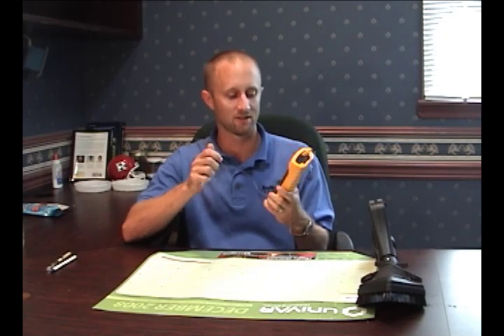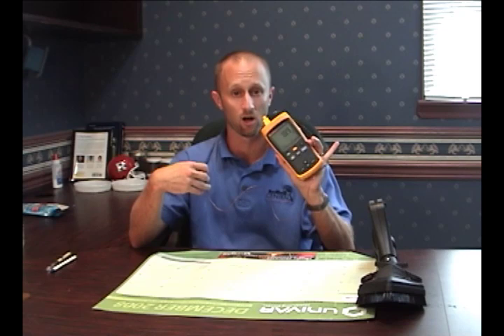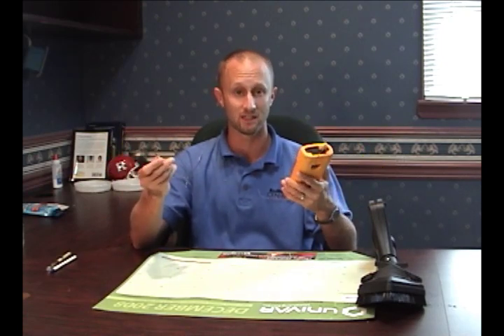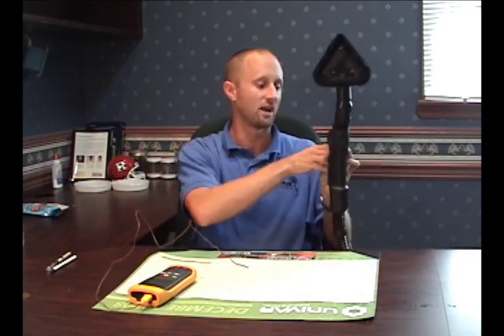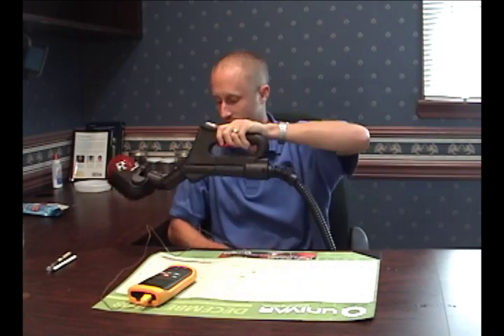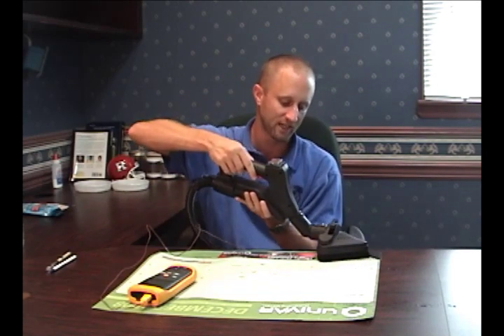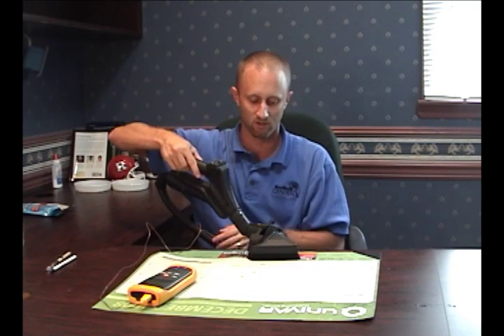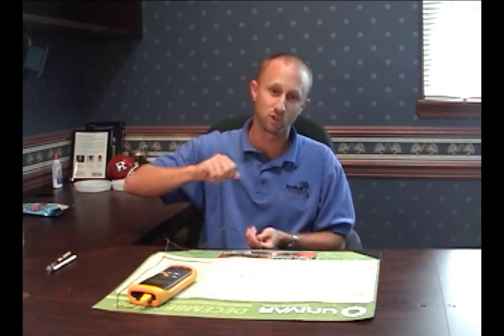BBTV #34 - Effectiveness of Steamers on Bed Bugs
In this episode Jeff is explains how to determine if the steamer you have purchased or have at home will be effective in killing both bed bugs and their eggs on contact.  One thing that we know about bed bugs is that they are susceptible to heat and if they are exposed to temperatures in excess of 180oF both bed bugs and their eggs should be killed on contact.  In previous episodes we have also discussed how steamers can be effective for killing bugs and their eggs on contact and good be a good tool to address resistance concerns in a bed bug population.  If you have purchased a steamer and would like to determine if it will be effective in killing bed bugs and their eggs on contact, you should first purchase an instant read thermometer (similar to the one you would use to cook food in an oven).  If you then take the steamer and turn it on and move the steamer over the thermometers sensor you can see if you are achieving temperatures in excess of 180oF.  If you do achieve temperatures in excess of 180oF then that steamer should be sufficient to kill bugs and eggs on contact.  Please be aware that steamers can damage fabrics and finishes on different surfaces, so always use caution when steamer different items.